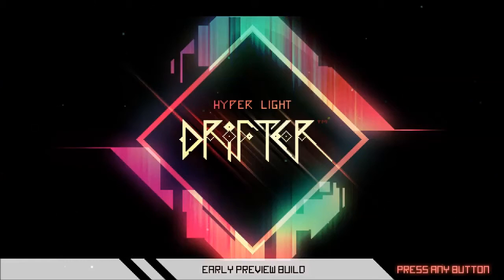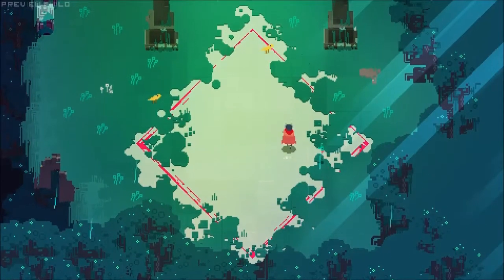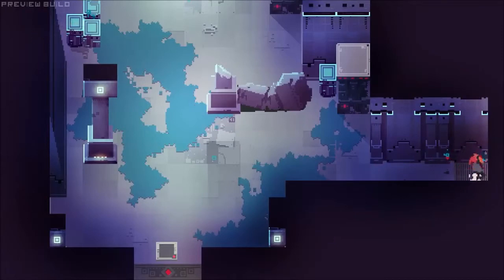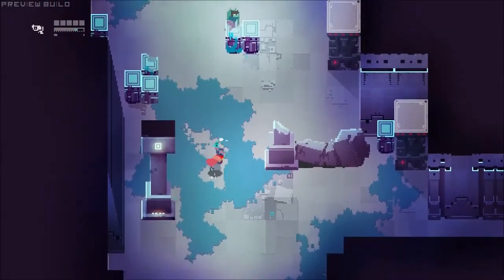LP+News - Hyper Light Drifter - 2014-12-10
I try an early version of Heart Machine's beautiful looking action-rpg Hyper Light Drifter and discuss some recent gaming news. Among the topics:
- Inxile trademarks "Van Buren" and "Meantime"
- Flight Simulator returns
- Metal Gear Solid V: Ground Zeroes
- Satellite Reign
- Kickstarters: Thimbleweed Park, Clannad, That Dragon Cancer
- Yakuza 5 localization (!)